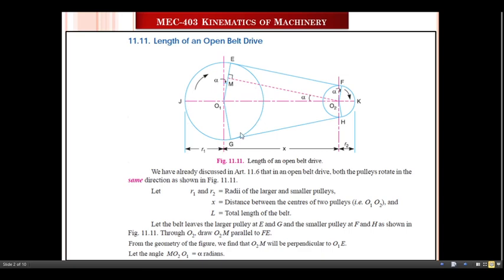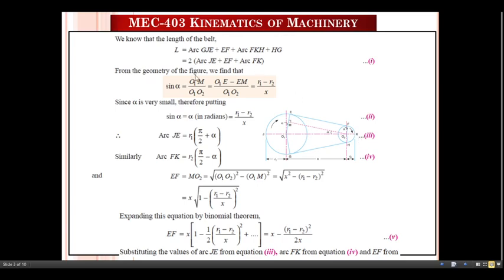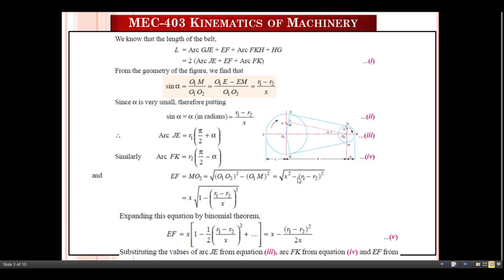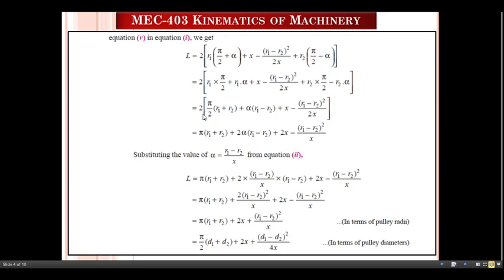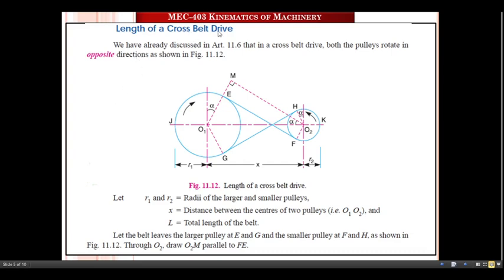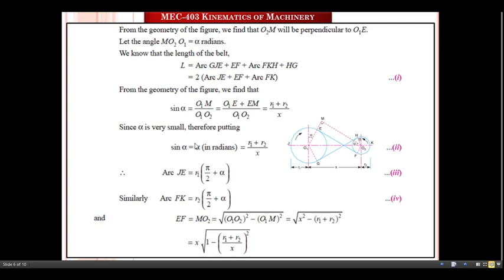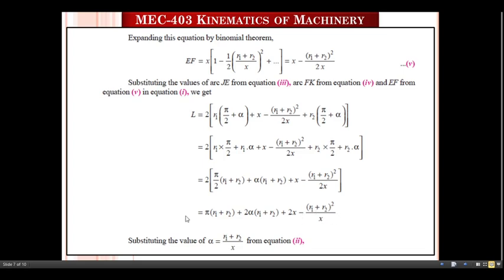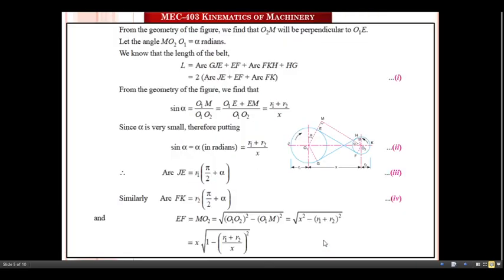Kinematics of Machinery|| Belts-Length of an open & cross belt drive